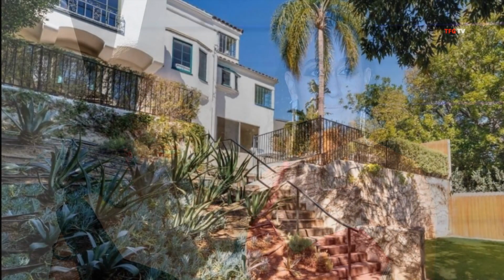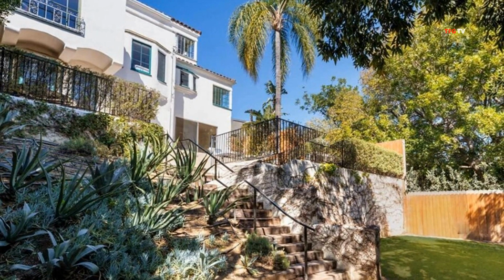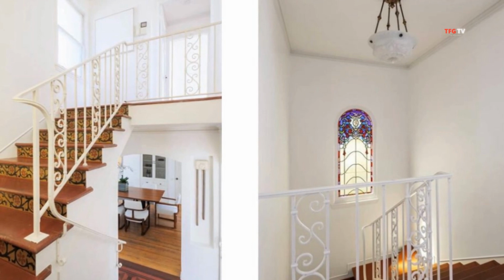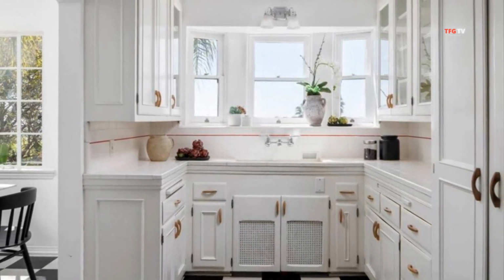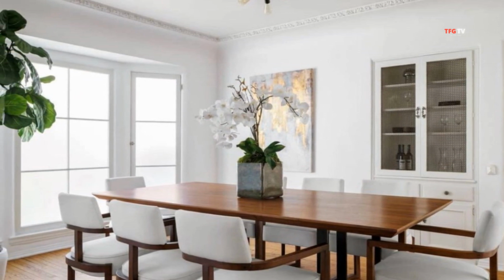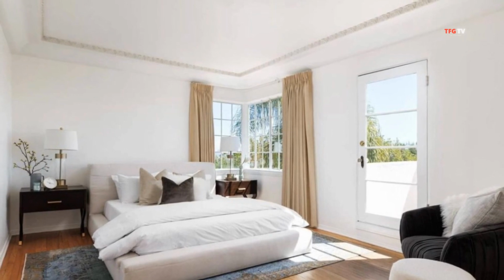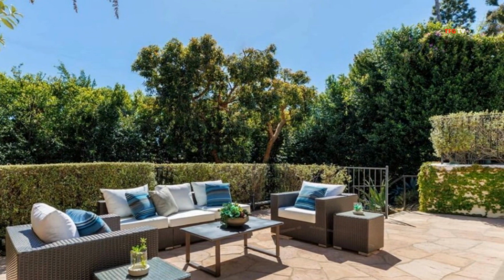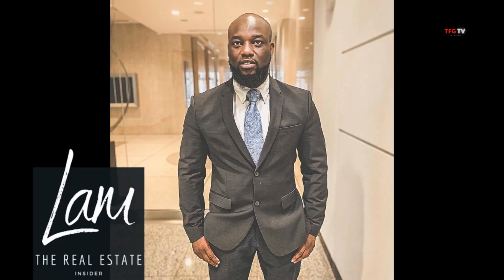Tracee Ellis Ross House Tour | Hollywood Hills